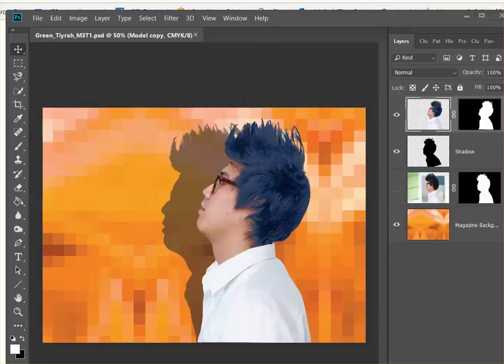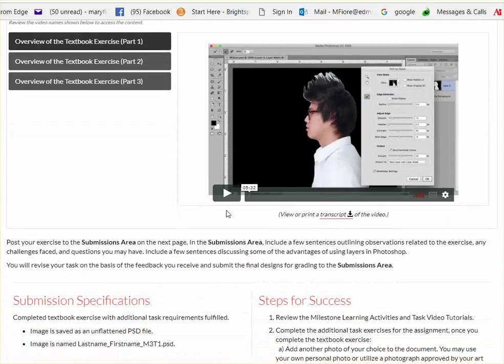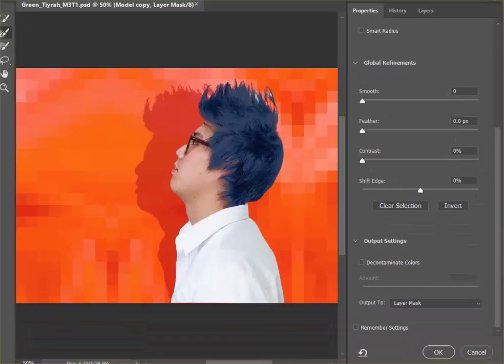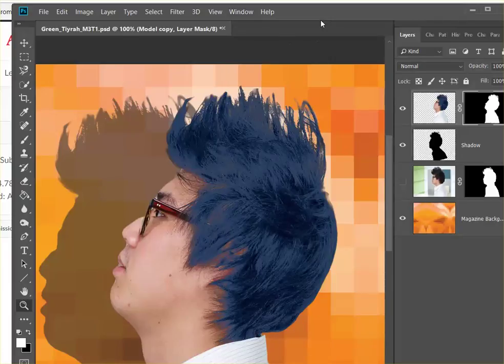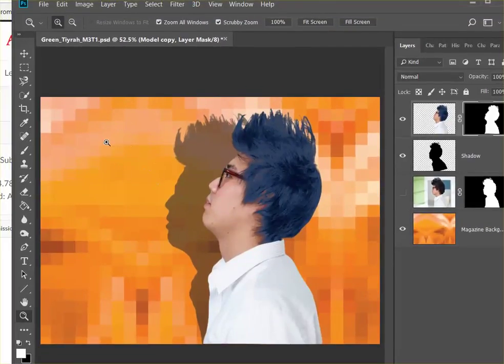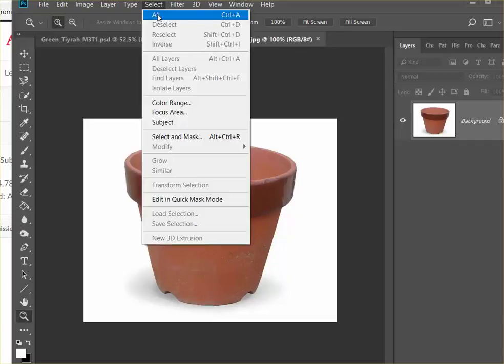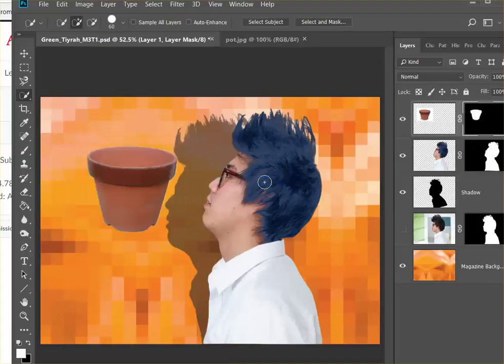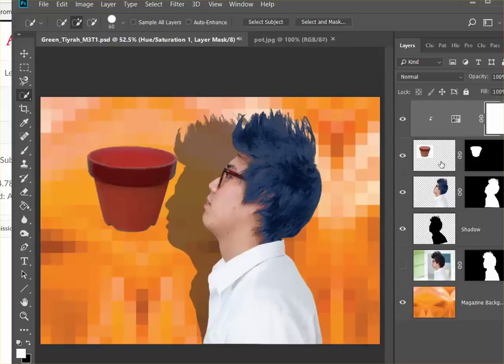8/3/2018 5:36:53 PM